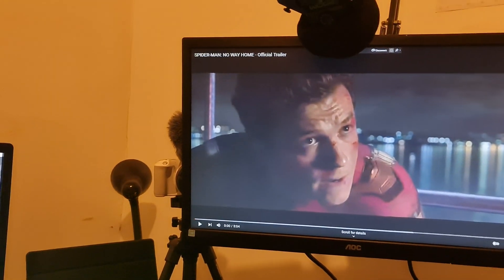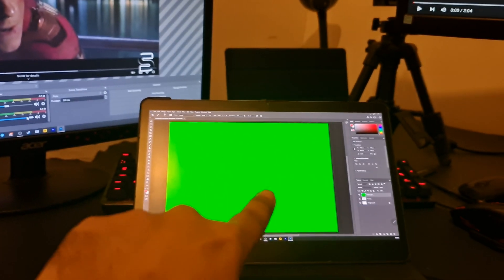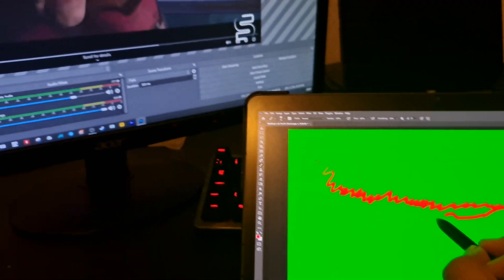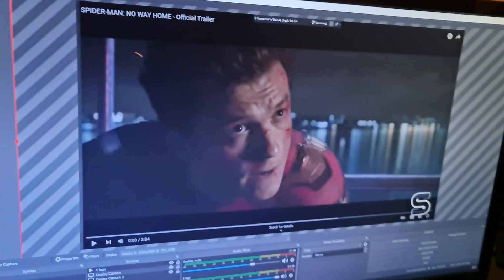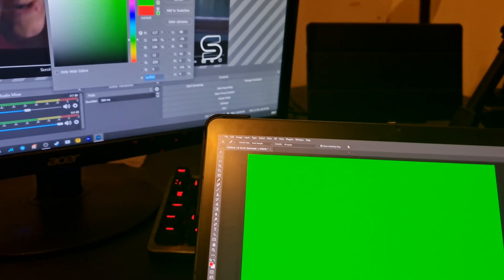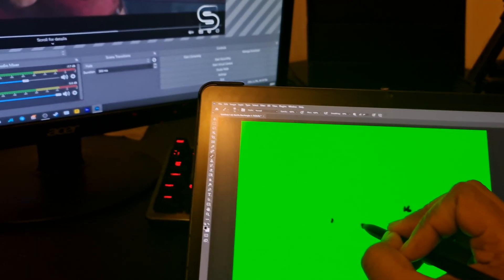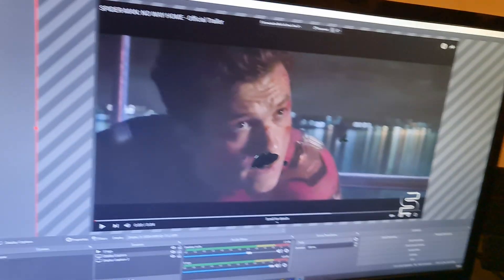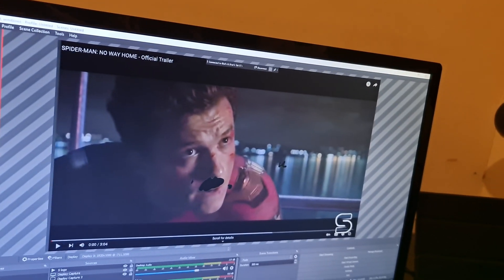Annotating on OBS with the Samsung Galaxy Tab S7+.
Links to software used

Equipment used

Samsung Galaxy Tab S7+ (UK) / (USA)
Canon EOS 250D (UK) / (USA)
Logitech G413 Mechanical Gaming Keyboard (UK) / (USA)
TriPro Tablet Stand 7"-15.6" (UK) / (USA)
Video Light LED, ULANZI VL81 (UK) / (USA)
Zoom H4N PRO (UK) / (USA)

Other equipment

MoBo: Aorus X470 AORUS GAMING 7 WIFI
CPU: AMD Ryzen 9 3900X
GPU: GTX 1080ti
RAM: Corsair Vengeance LPX 64 GB (4 x 16 GB)
SSD 1: Crucial P5 1TB CT1000P5SSD8 (3D NAND, NVMe)
SSD 2: WD_BLUE SN550 1TB M.2 2280 PCIe Gen3
Webcam: LOETAD 1080P Webcam Full HD
Microphone 1: Zoom H8 12-Track Portable Recorder
Microphone 2: Zoom H4n Pro
Camera 1: Sony Vlog camera ZV-1
Camera 2: Canon EOS 250D + Canon EF-s 18-55mm